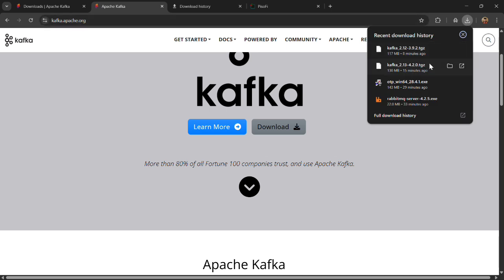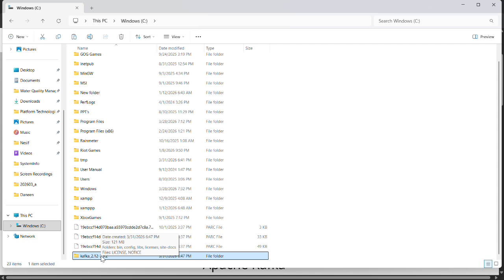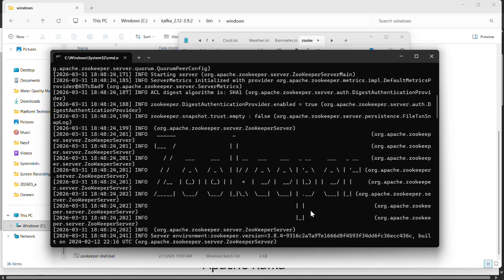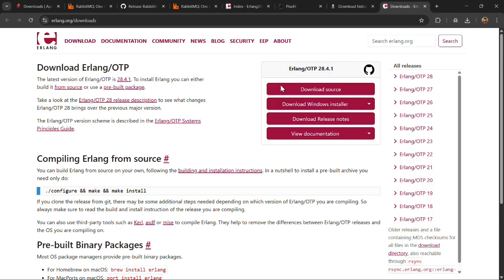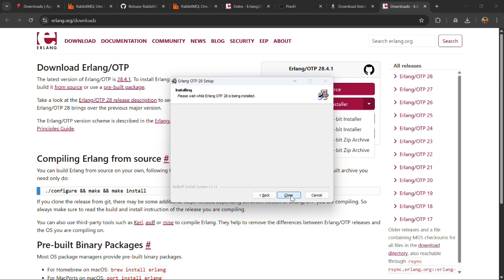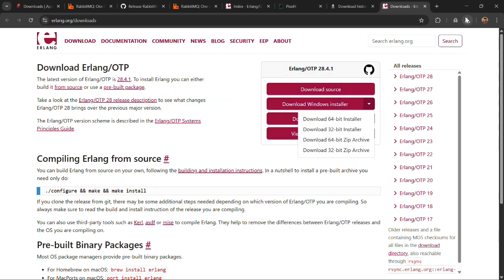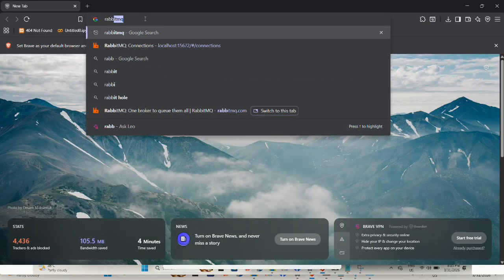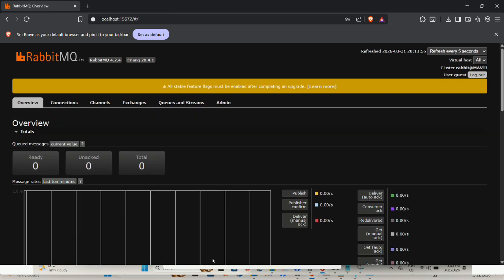How to install Kafka and RabbitMQ